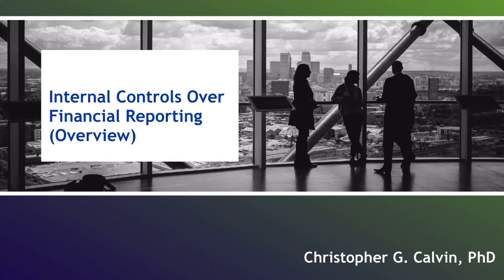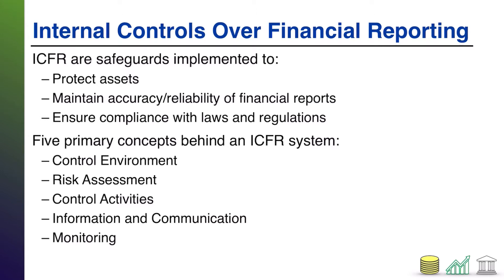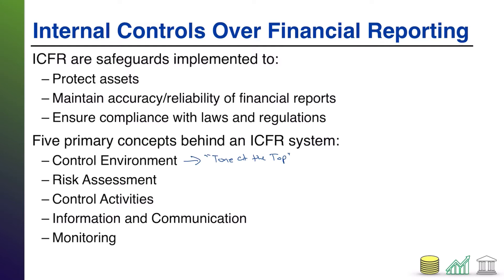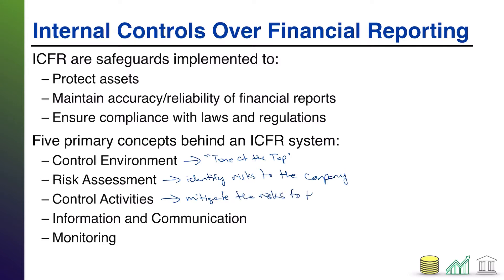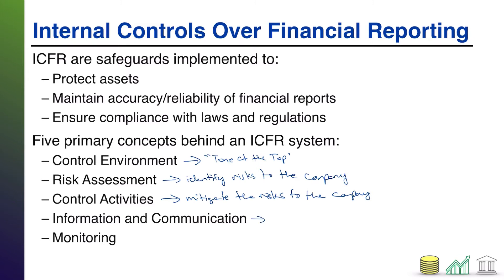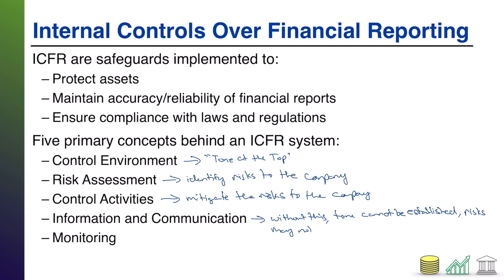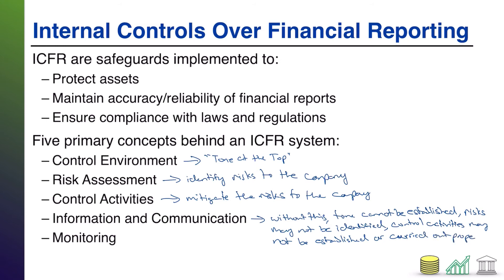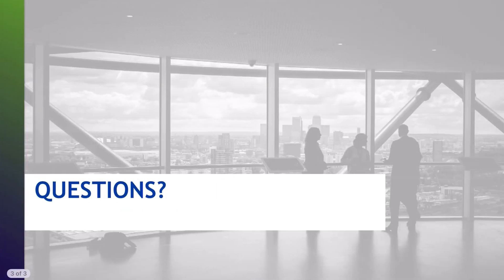Internal Controls Over Financial Reporting Overview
This video introduces students to the concept of Internal Controls Over Financial Reporting.